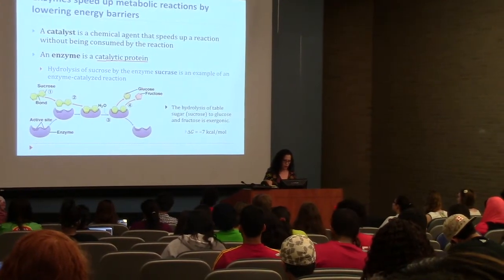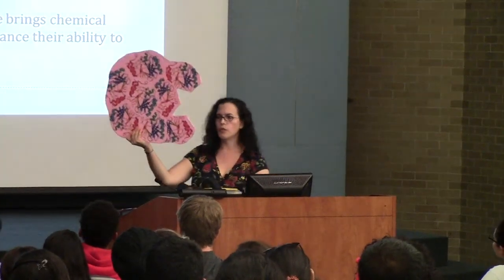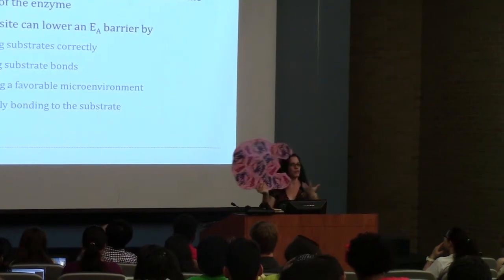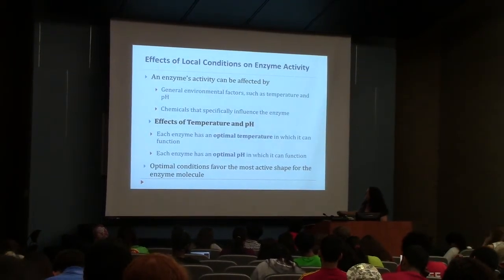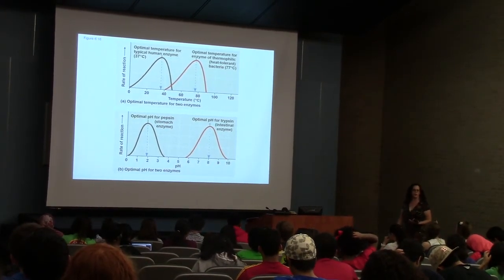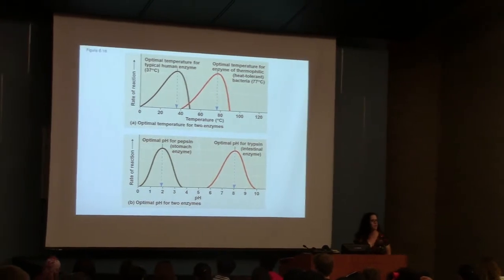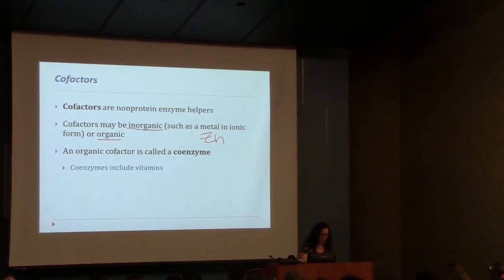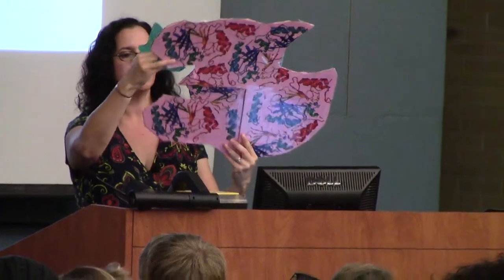Enzyme Demo Dr. Medrano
Part of the class on enzymes using a cardboard prop to explain enzyme-substrate complex and the effects of competitive and non-competitive inhibitors. Bloopers included! :)